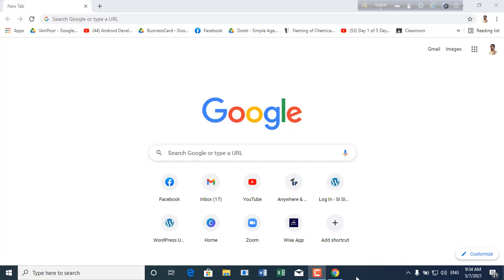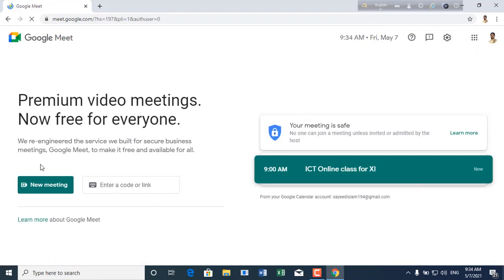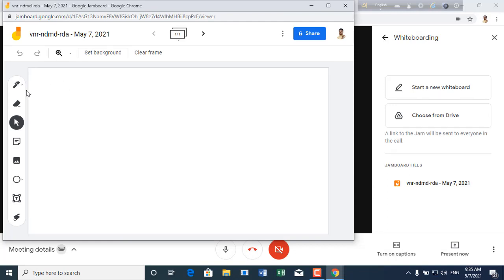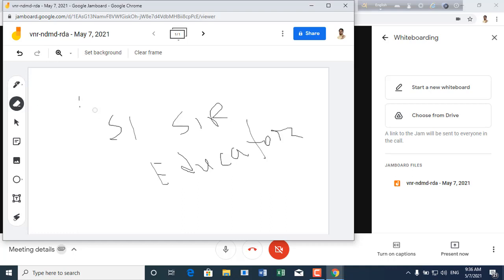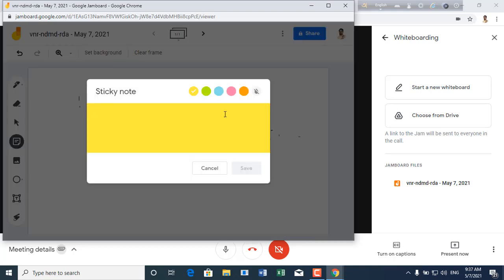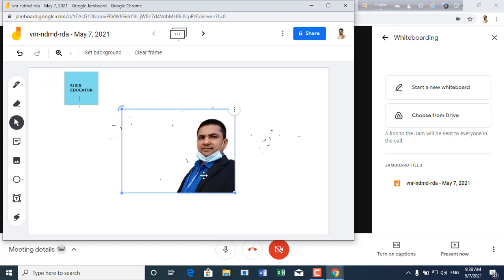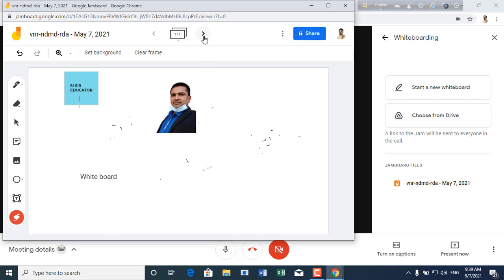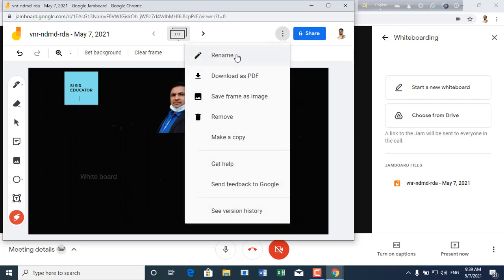How to use whiteboard in google meet। Use a whiteboard in Google Meet ।Google Meet Whiteboard